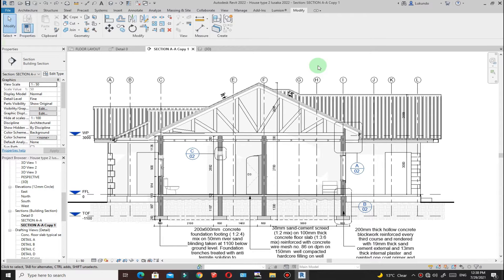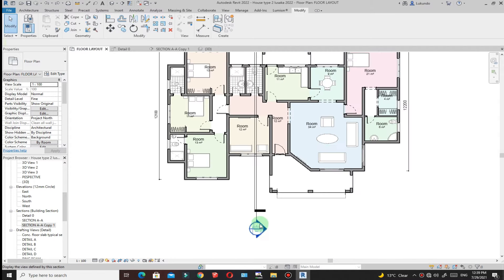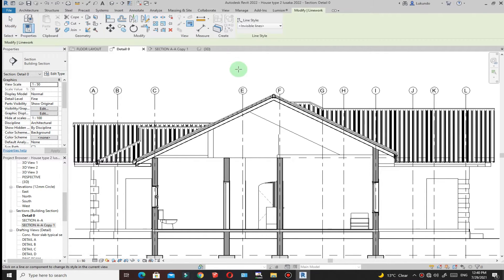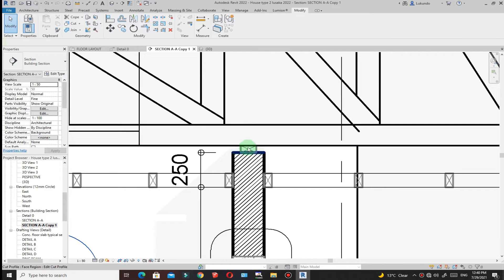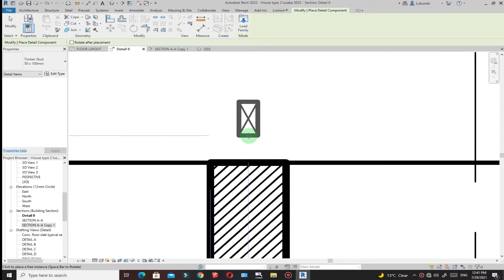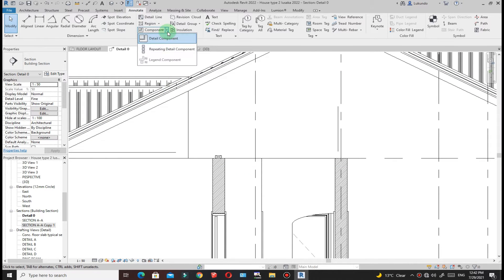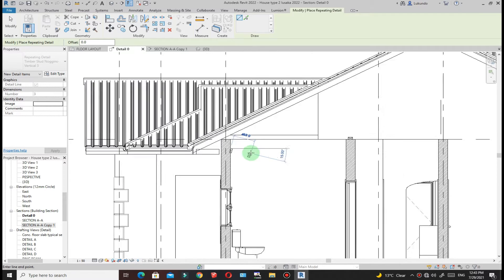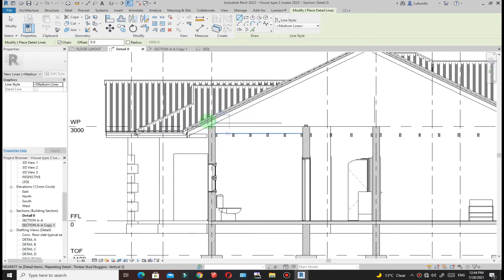Revit detail tutorial_ Best tips on how to detail a section in Revit.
This is a Revit detail tutorial which will teach and show you the best tips and tools you can use to detail any section in Revit. At the end of this Revit detail tutorial, you will never think of detailing in Autocad. With these tips, you will be able to complete all your revit details using the tools to be presented. Make use of Revit tools such as detail components and field regions to detail in Revit in a 2D manner on top of Revit.Get the best tips in this Revit detail tutorial and be able to detail anysection in revit.